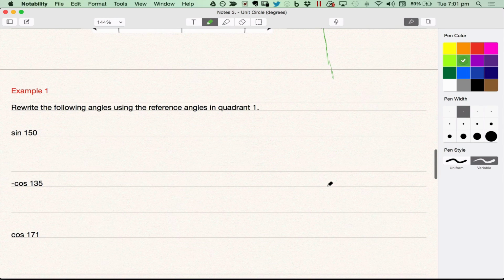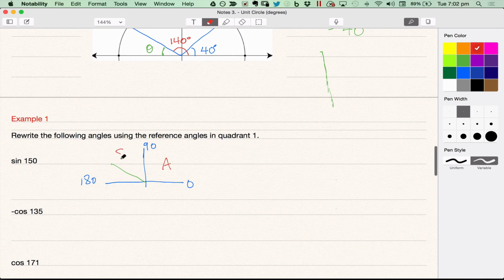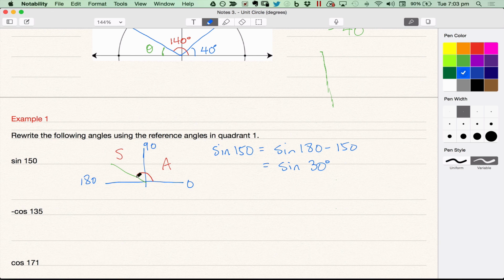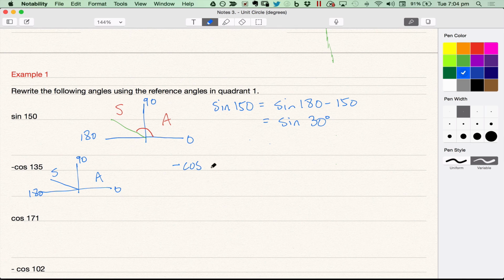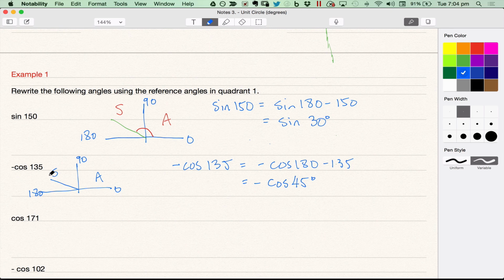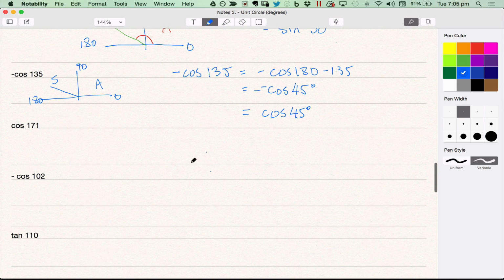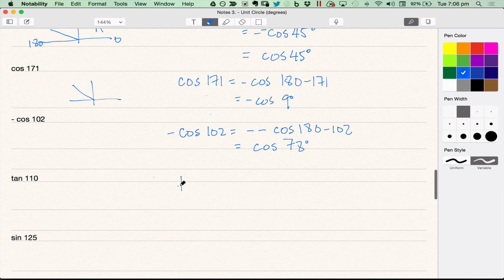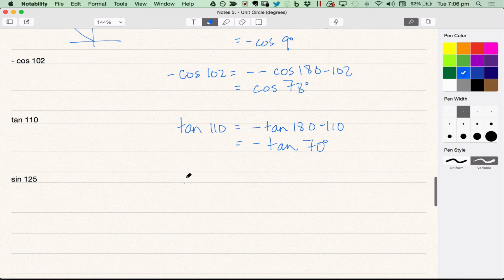Unit Circle - degrees Part 2